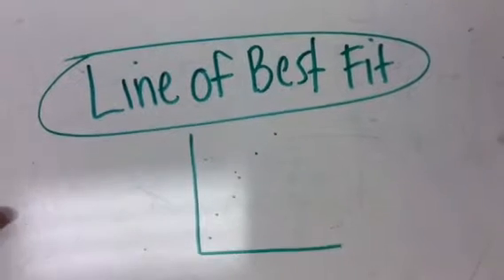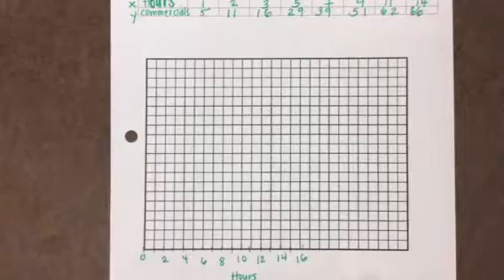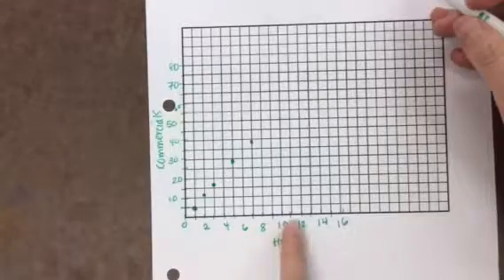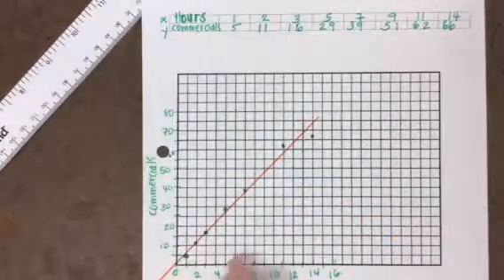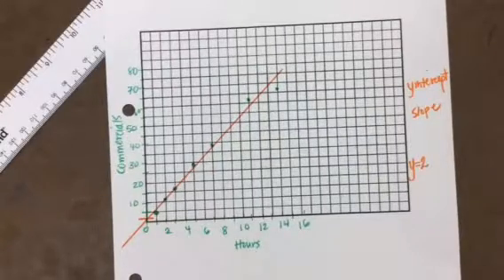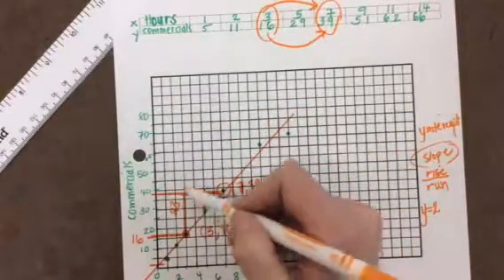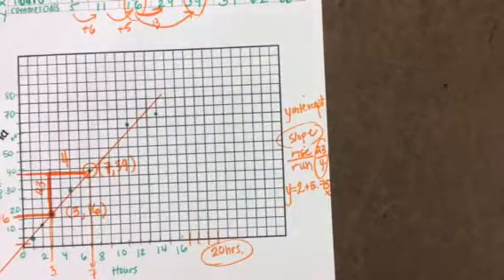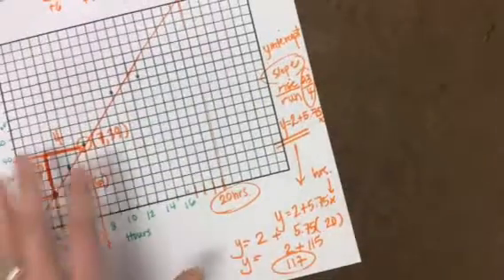Line of best fit